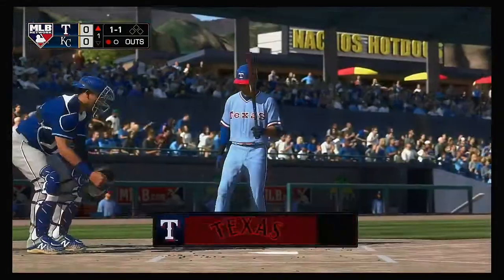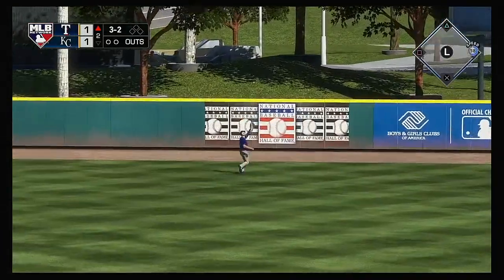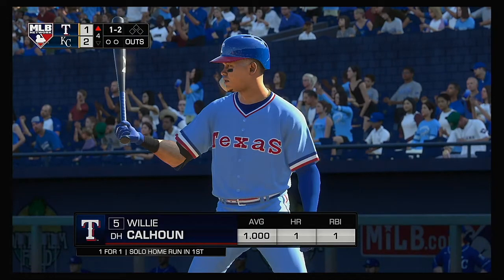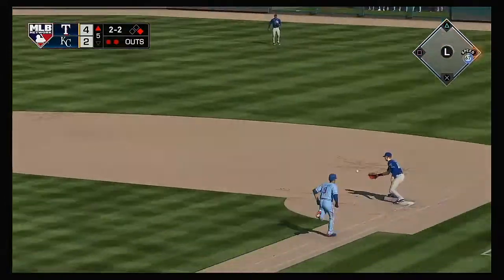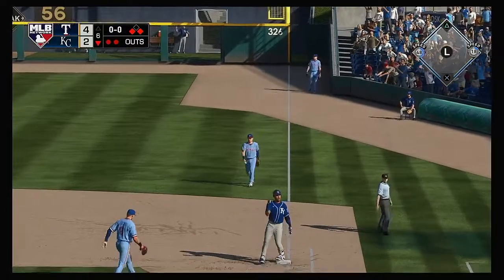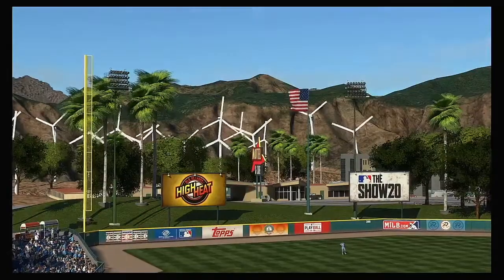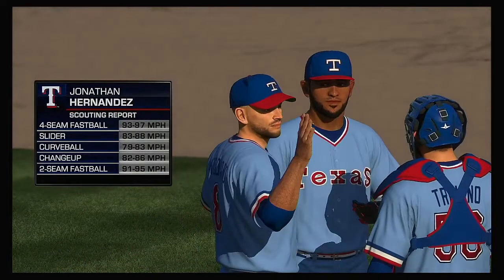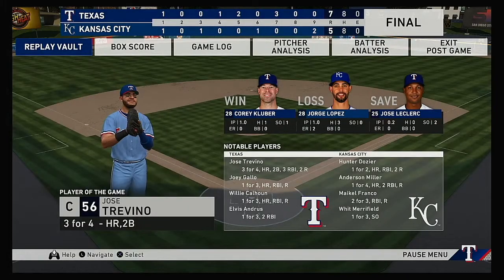2021 MLB Spring Traning 2 21 2021 Texas Rangers @ Kansas City Royals